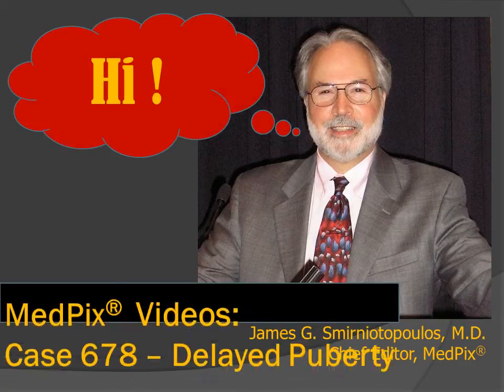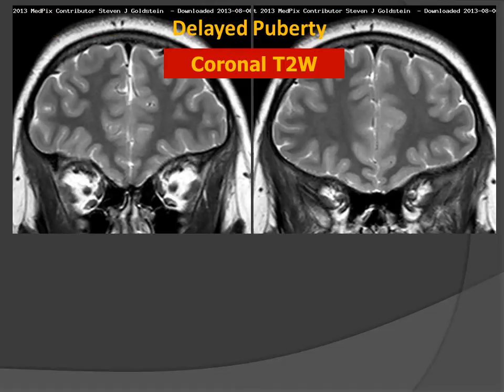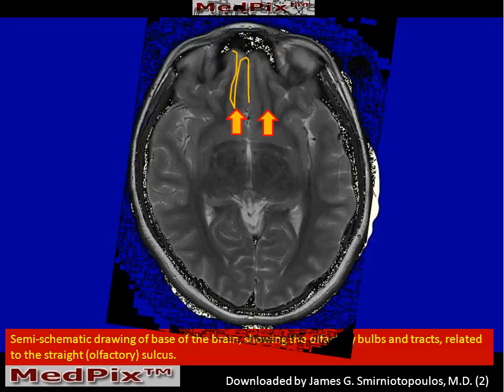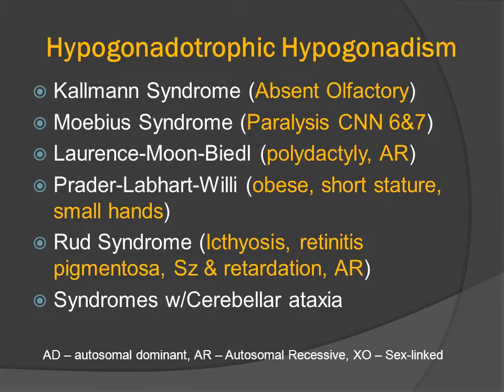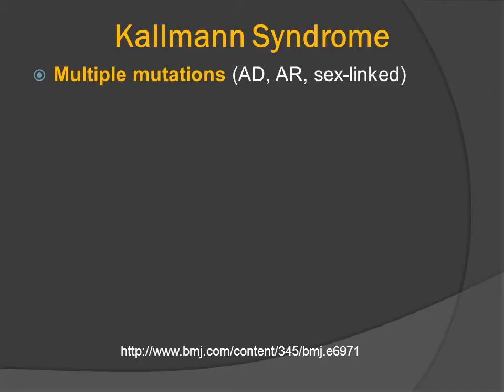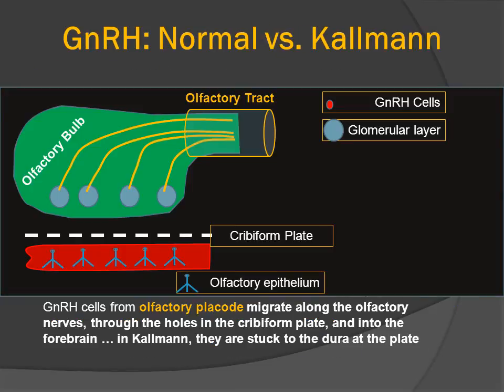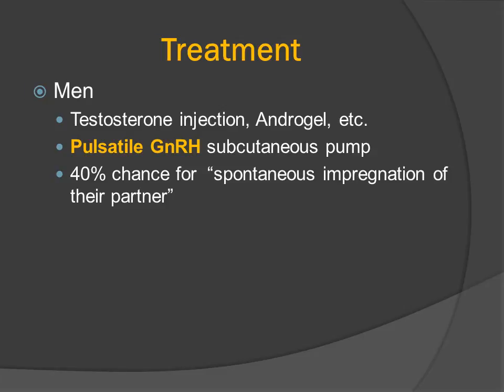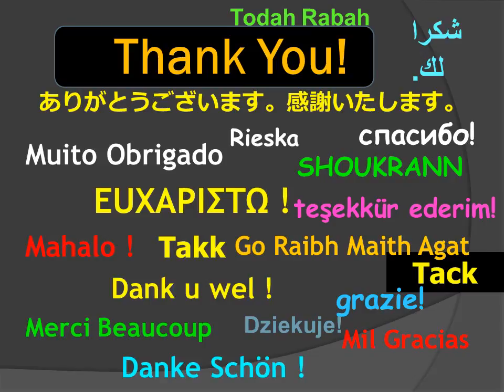MedPix® COW 687 Kallmann Syndrome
Hypogonadotropic Hypogonadism (HH) is commonly associated with anosmia - earning the eponym Kallmann Syndrome.  This is the result of an error in development, with failure of the olfactory nerves to migrate through the cribiform plate into the developing brain.  As the GnRH neurons are unable to reach the hypothalamus - causing hypogonadism.  Memory Hint - Calm Man Syndrome